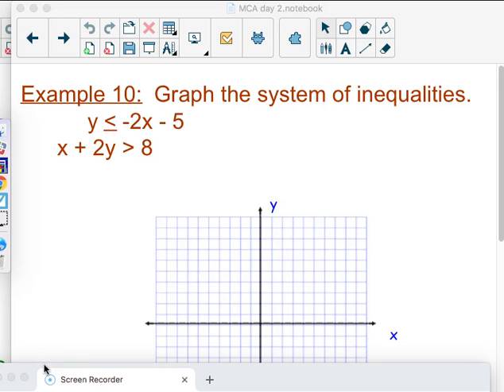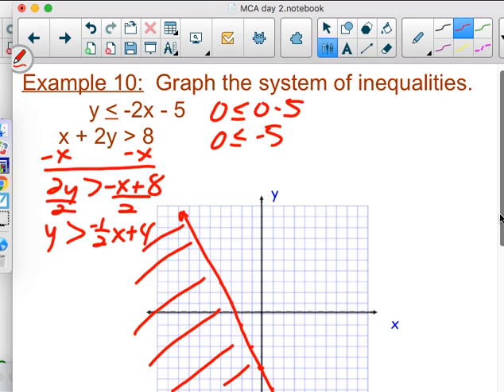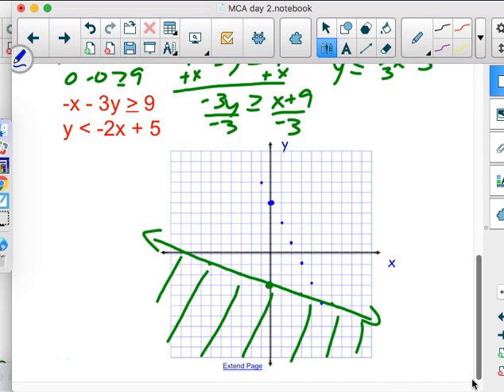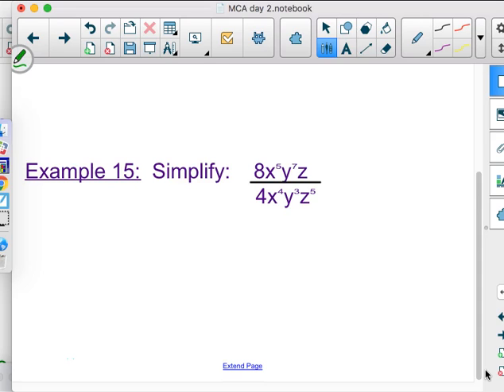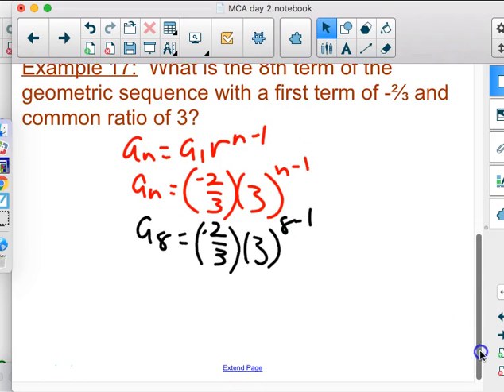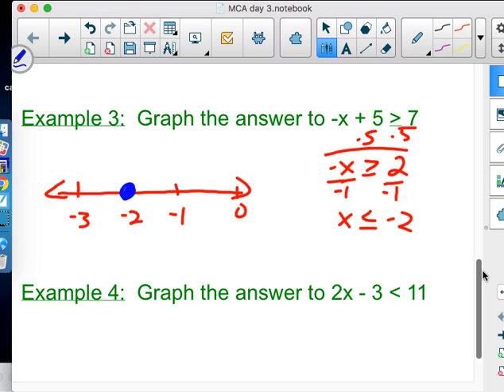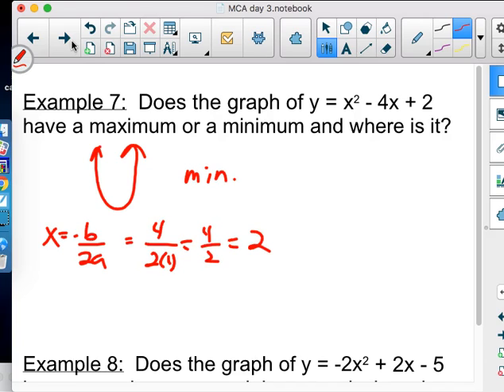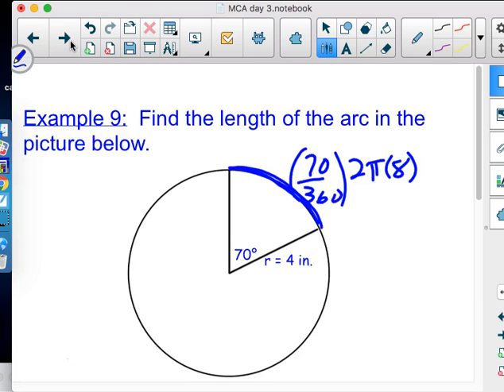Algebra 2 MCA Review Day 3, Jan. 16, 2019